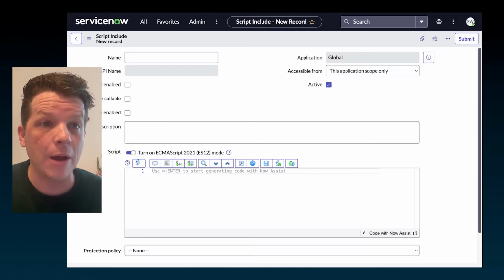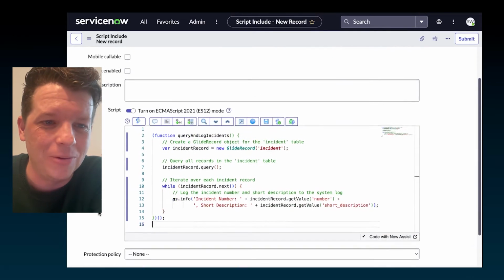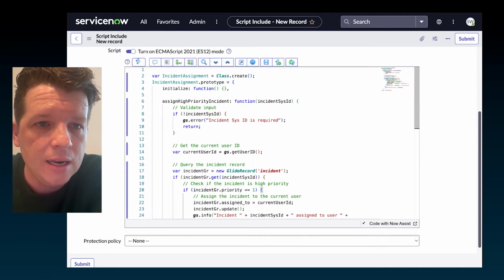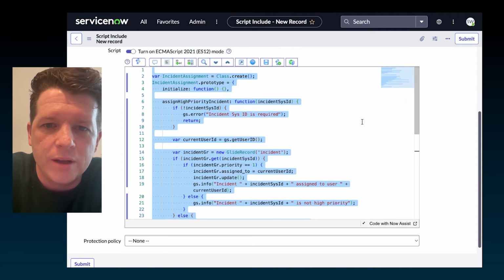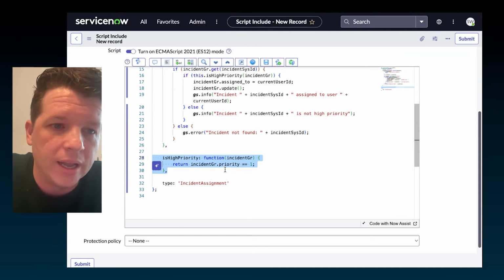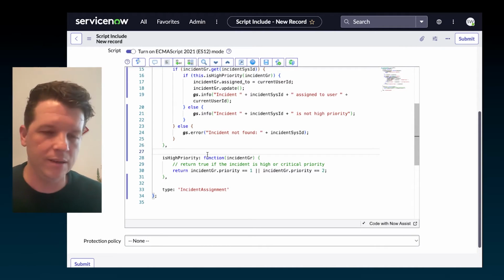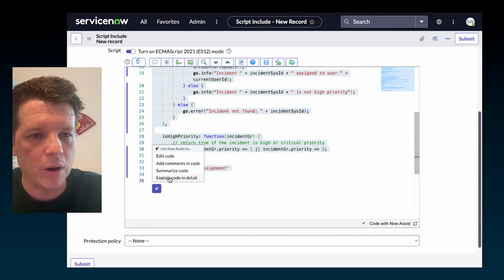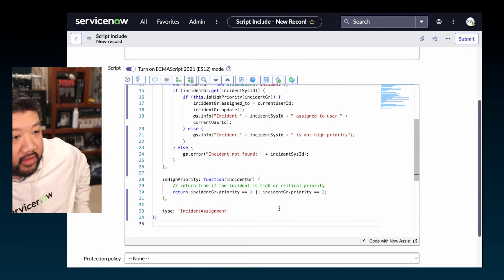Autocomplete, Code Explain & More - Now Assist for Code (Yokohama)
ServiceNow developers, get ready for a massive upgrade! Now Assist for Code is evolving with powerful AI-driven features that streamline your coding experience. In this episode of Creator Toolbox, Earl Duque, Jay Couture, and Patrick Wilson walk through the latest enhancements, including:

✅ Autocompletion – AI predicts and suggests code as you type.
✅ Code Explain – Instantly generate summaries and detailed explanations of your scripts.
✅ Enhanced Code Editing – AI-assisted improvements, refactoring, and formatting.
✅ New Model Options – Choose between ServiceNow’s Now LLM or GPT-4o for code suggestions.
✅ Instance Awareness – Get context-aware suggestions based on your instance’s schema and business logic.

🔹 Plus, a live demo showcasing these features in action! 🔹

📌 What’s next? Expect even more improvements in performance, accuracy, and best practice adherence.

0:00 - Introduction
0:30 - What is Now Assist for Code?
3:15 - New Features Overview (Autocompletion, Code Explain, and more)
8:45 - Deep Dive: AI-Powered Autocompletion
14:30 - Live Demo: Code Generation & Editing in Action
22:15 - How Code Explain Helps Developers Understand Scripts
27:50 - Instance Awareness: How Now Assist Understands Your Environment
32:40 - Comparing Now Assist to GitHub Copilot & ChatGPT
36:10 - The Future: What’s Next for AI in ServiceNow?
38:30 - Final Thoughts & Where to Learn More`